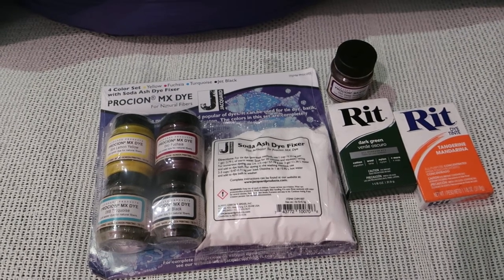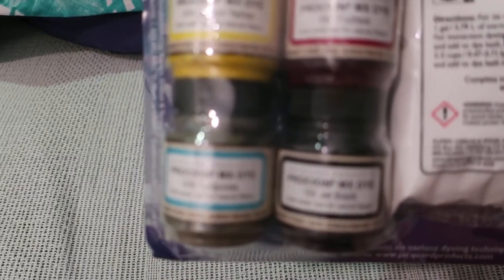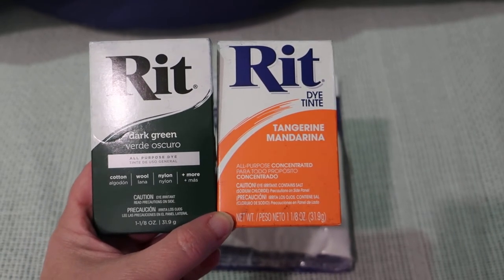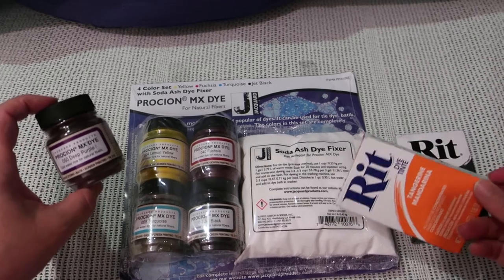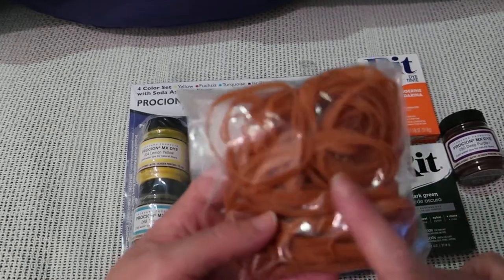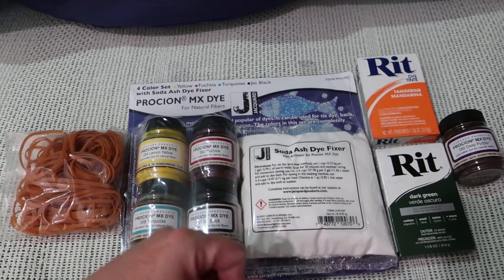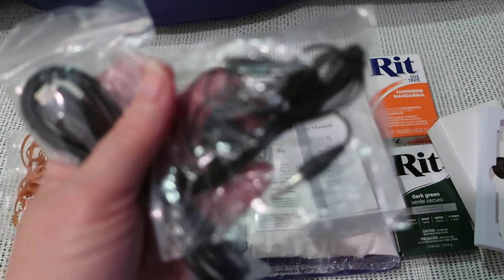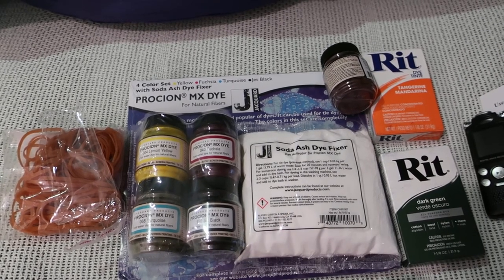UNBOXING: Tye Dye Kit (Rit & Jacquard)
Welcome to my new UNBOXING video on Tye Dye Kit (Rit & Jacquard)

LINKS